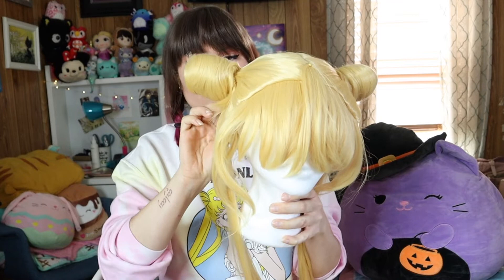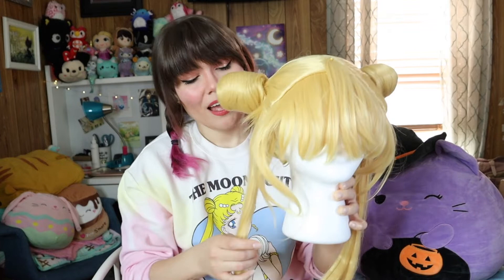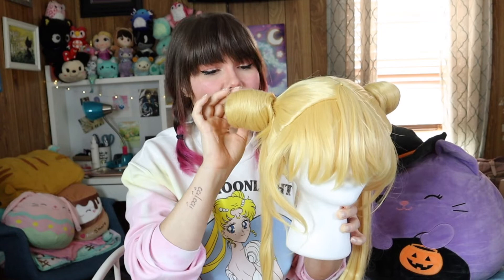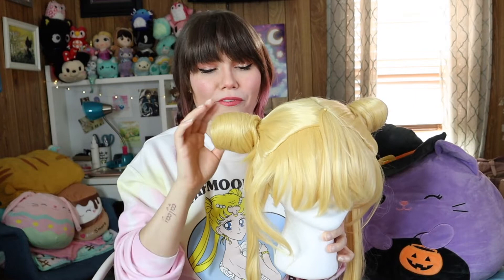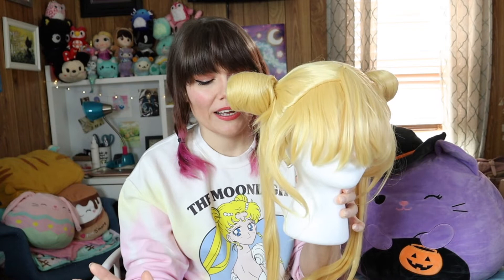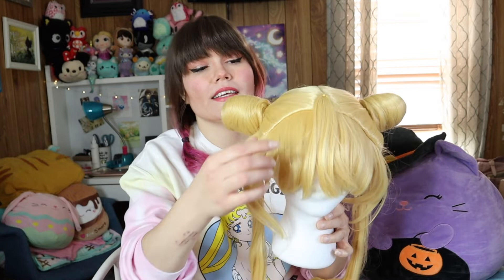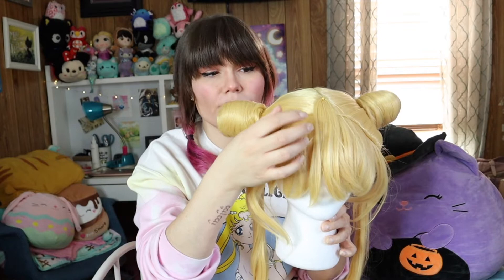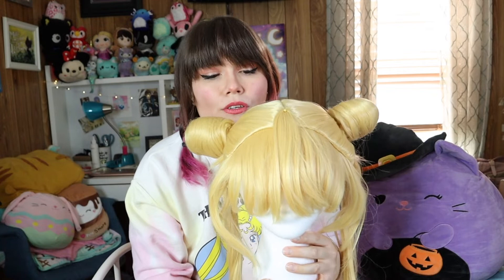Giving Wig-Supplier Another Go: Usagi/Sailor Moon Wig Review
My review for the Usagi Tsukino (Sailor Moon) wig from wig supplier (Le-Mail Wigs).
🎈Song : Daystar - A Trip to the sky /